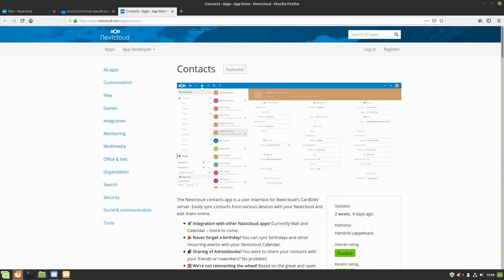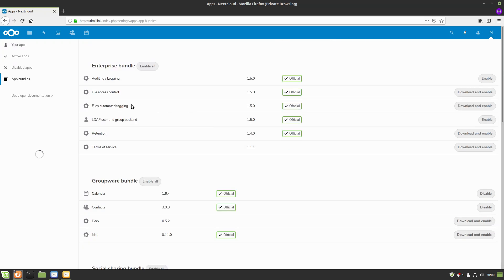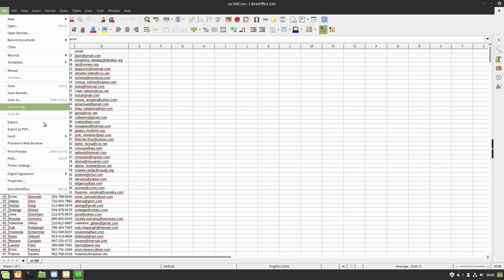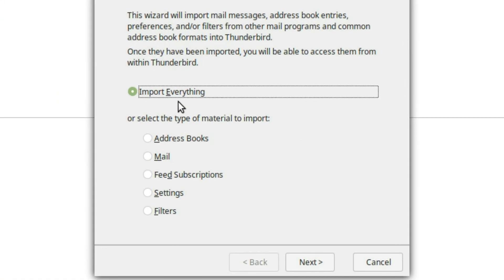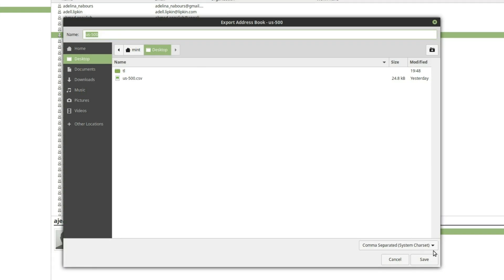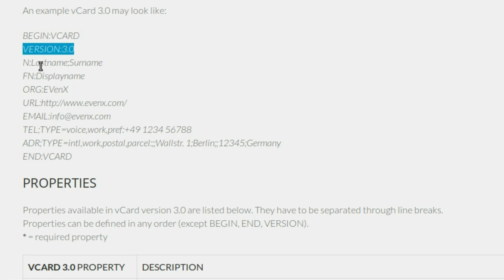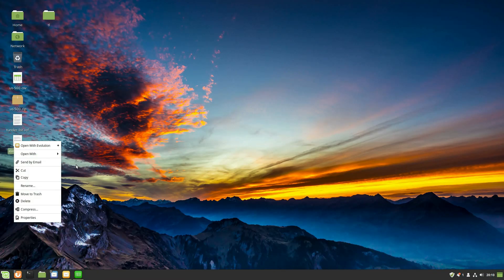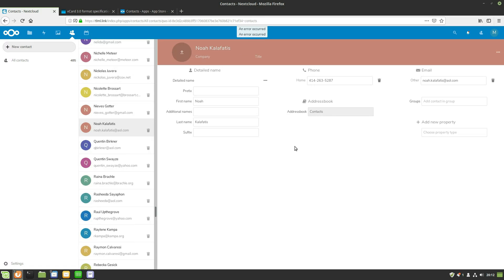Import Contacts into Nextcloud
This Nextcloud Tutorial talks about getting your contacts into NextCloud.  The key notes, the vcf file MUST be a properly formatting version 3.0 or higher.

I use Thunderbird and Evolution to get my contacts from VCF2.1 to VCF3.0 from csv files.  Depending on what you have, you may need more or fewer steps, but open up that VCF file and inspect the format if they are not importing.